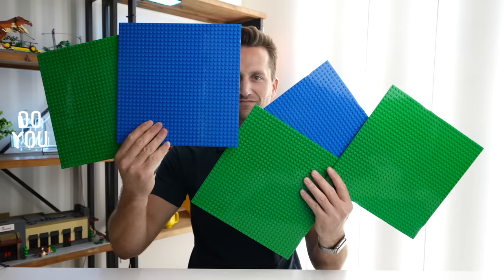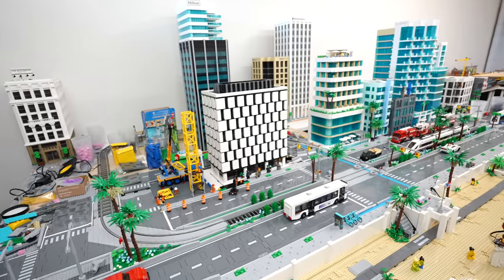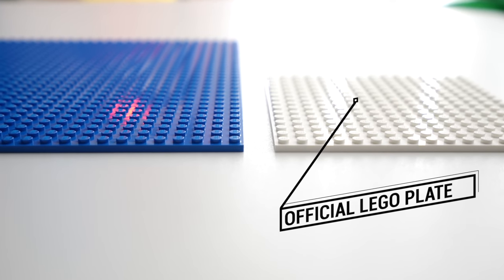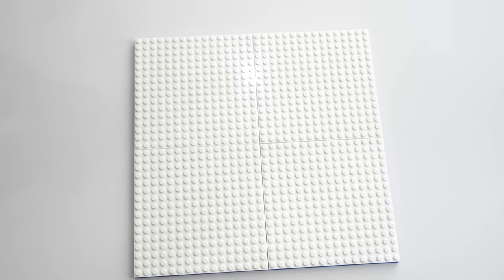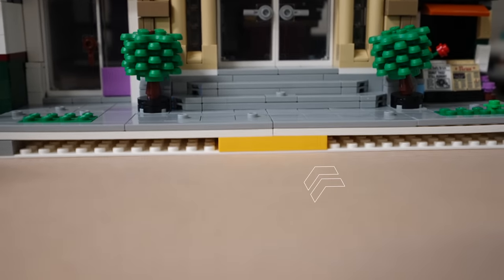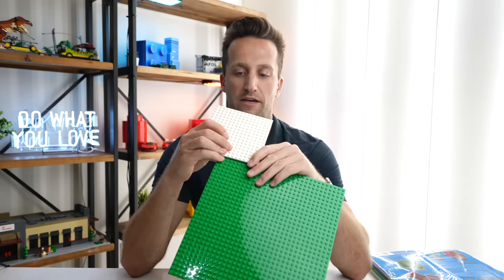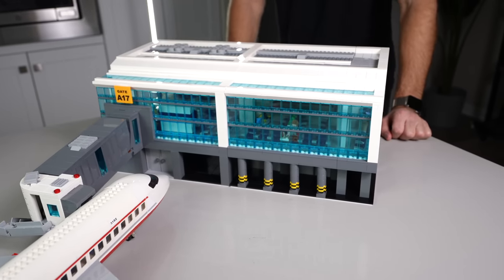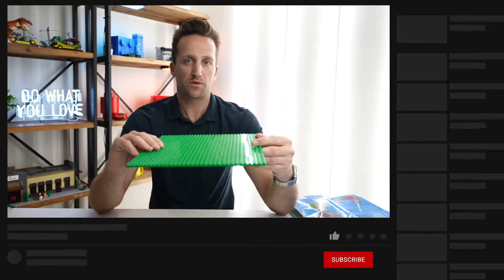BETTER than BASEPLATES?!?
Today we're showing you a recently discovered solution for our city that is better than LEGO Baseplates! This is a full Strictly Briks Baseplate review, links can be found below to purchase some for your own city!

(link helps the channel)

📸CAMERA GEAR📸:

Happy building!